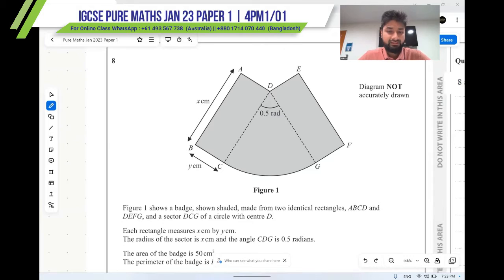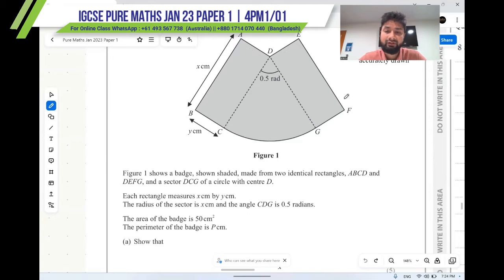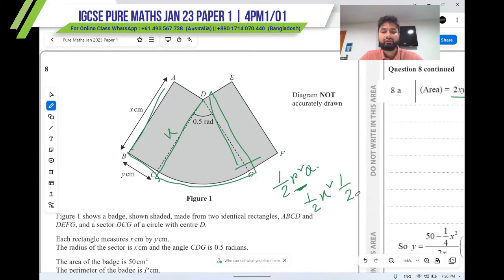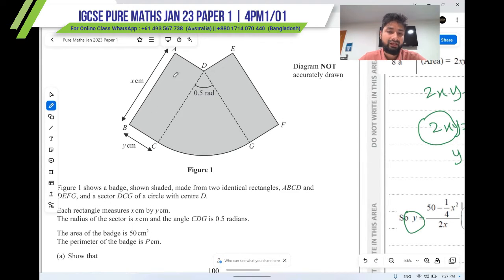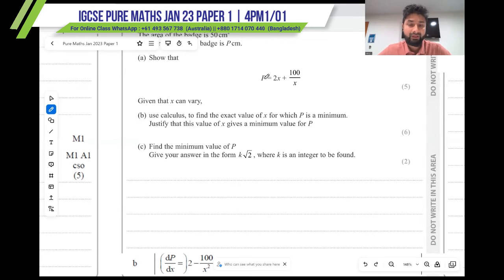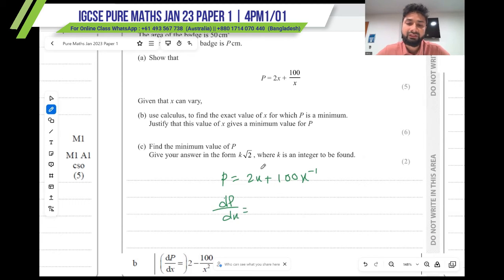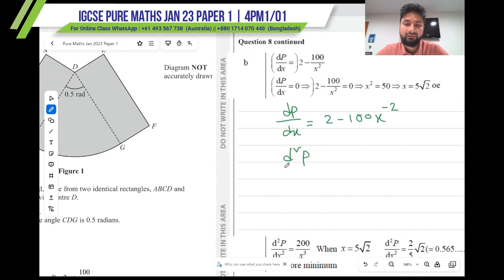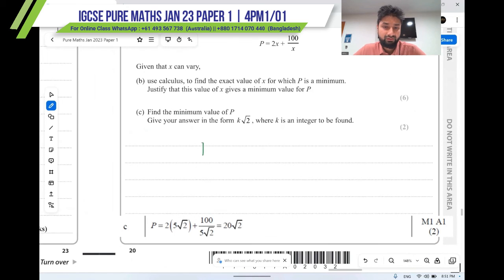Q8. IGCSE Further PURE MATHS JAN 2023 Paper 1 solution | 4PM1/01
◣ Q8 Further PURE MATHEMATICS | JANUARY 2023 Paper 1 | Pearson Edexcel IGCSE 4PM1/01

∑ Instructor: SHAMSUL AREFIN ERFAN
 √ Center Director at Mathnasium Canberra (Australia)
 √ Founder At ELC inspires, Dhaka (Bangladesh)

 ◣ Course: Cambridge O level
 ◣ Course: IGCSE & AS-Level Mathematics
 ◣ Course: Edexcel Mathematics

© The copyright of all content on this channel is exclusive to this channel.

 ◣ Course: Edexcel Mathematics

 ◣ Course: Edexcel Mathematics